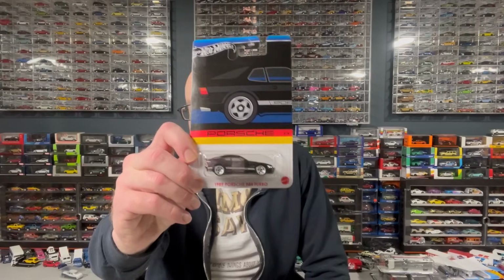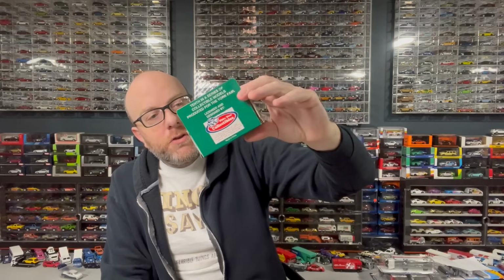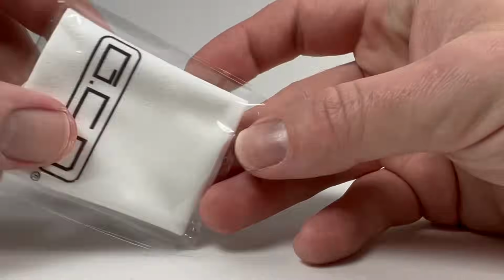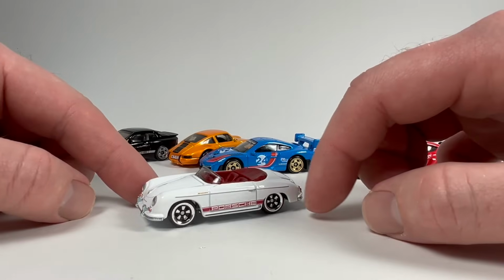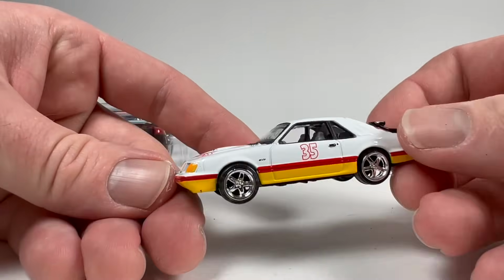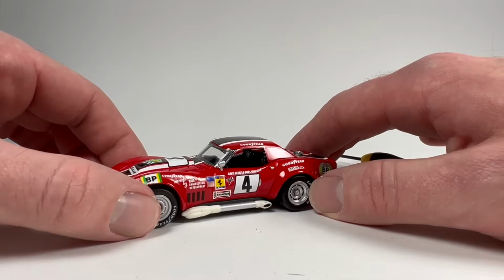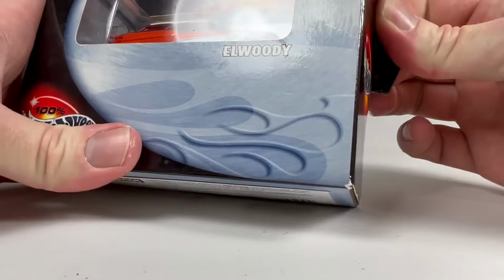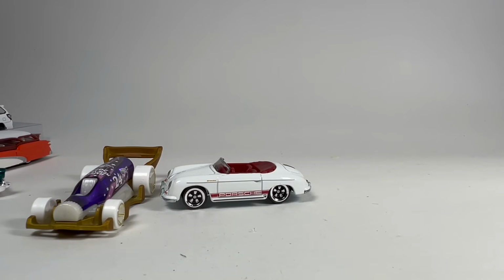Diecast Weekly Ep. 385 - Good Bye 2023, Hello 2024 ... New Hot Wheels Porsche set and the usual..